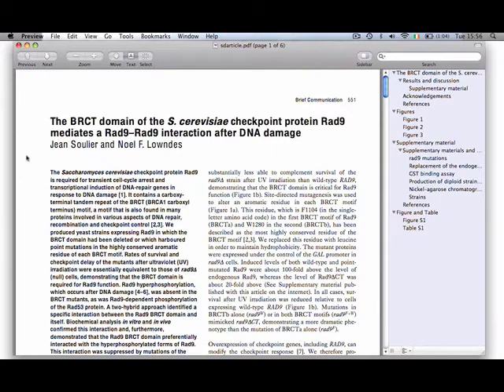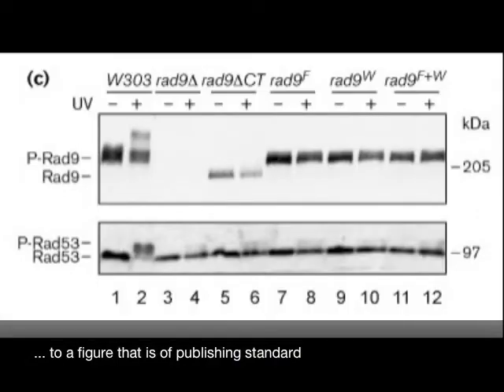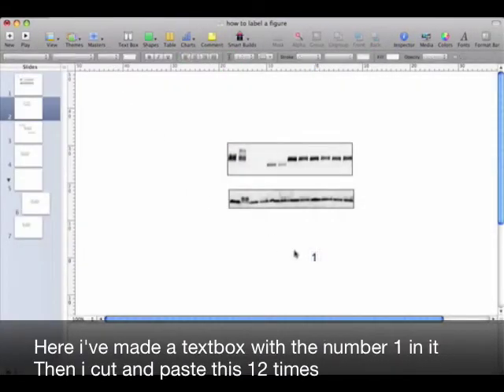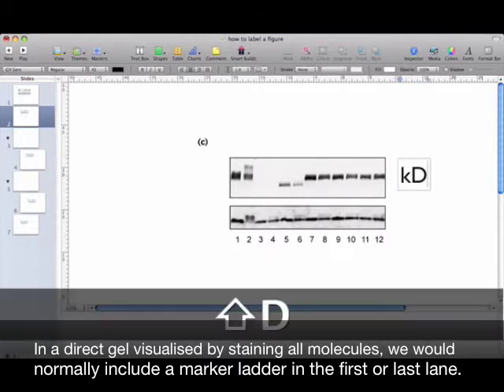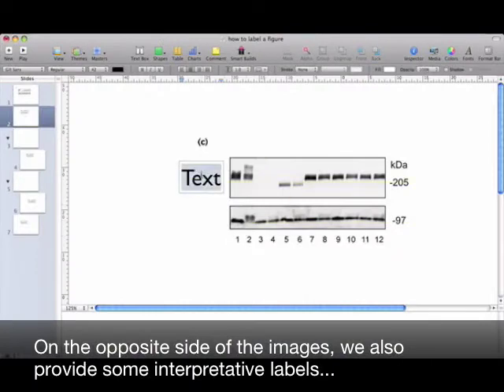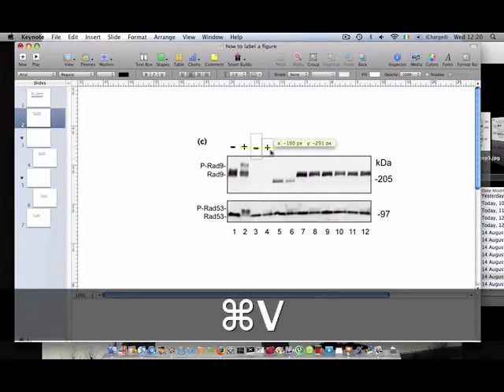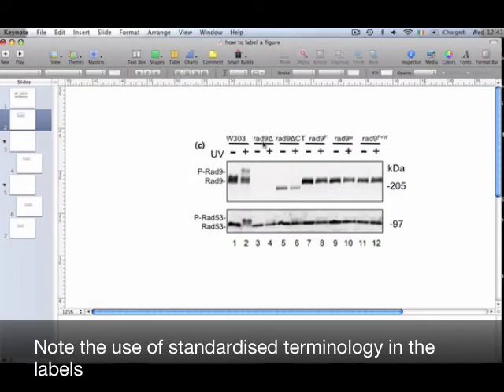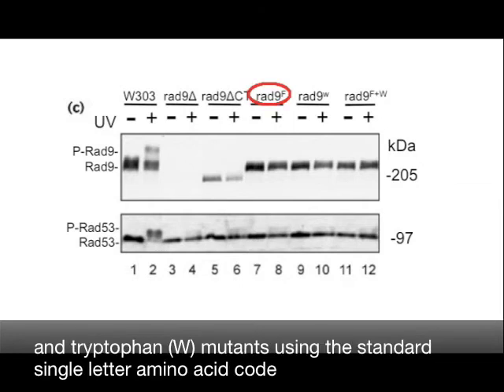School_Screencast_how to label a figure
An explanatory video explaining how to adhere to the international code for referencing scientific literature